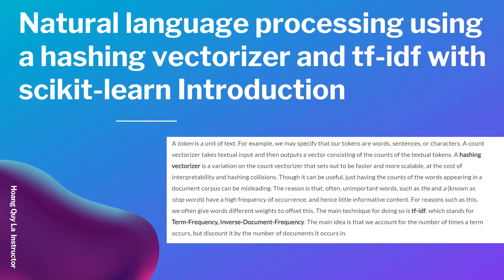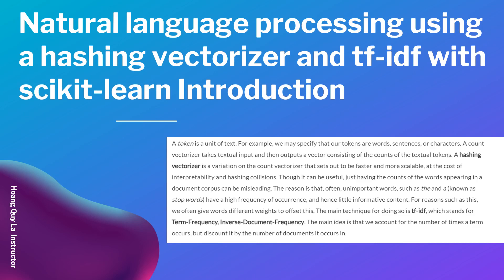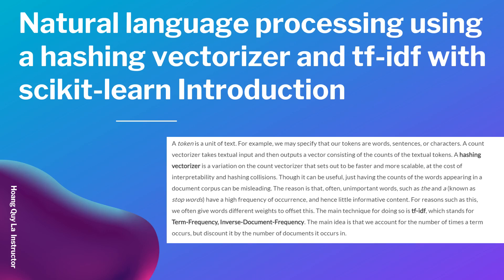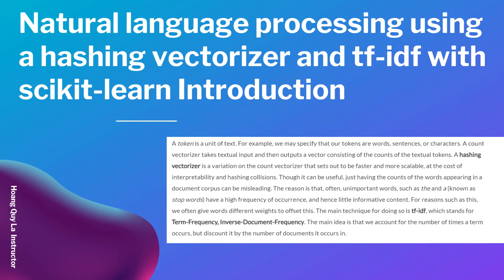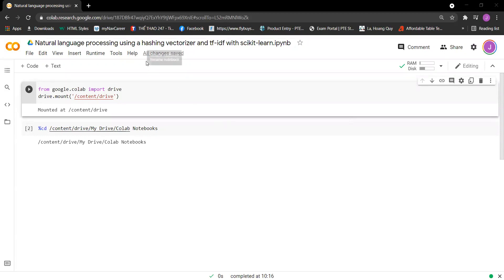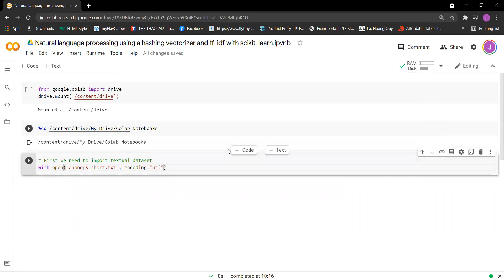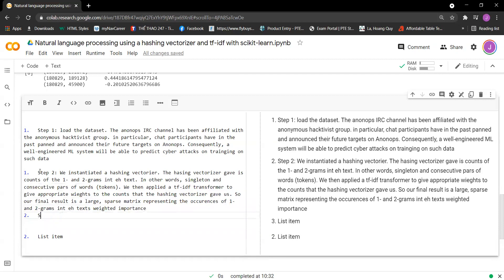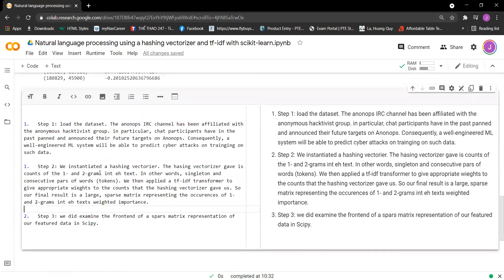Natural language processing using a hashing vectorizer and tf-idf with python [2022].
This video will show you how to perform natural language processing using a hashing vectorizer and tf-idf. This is the continuous part of the Artificial Intelligence for cyber security crash course [2022] with Python. The GitHub repo is